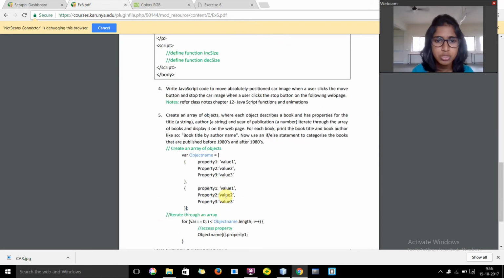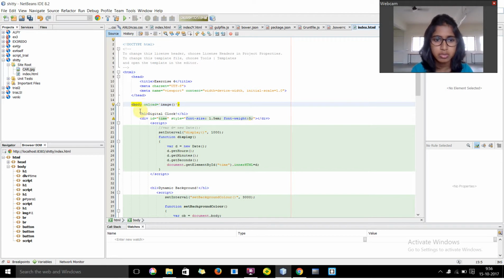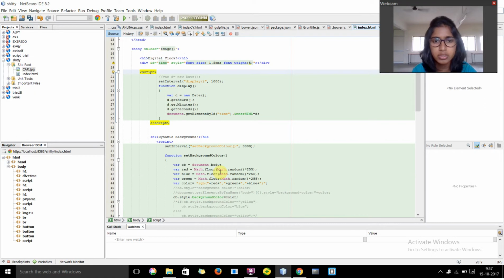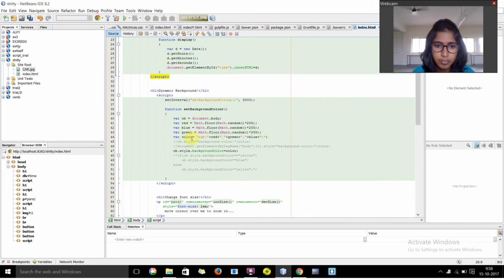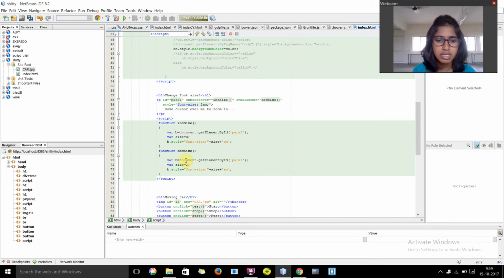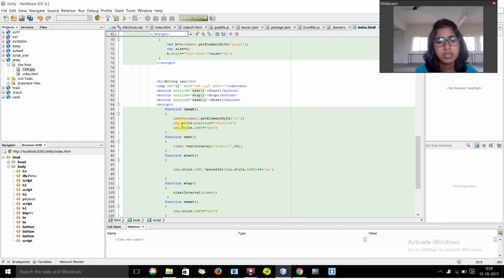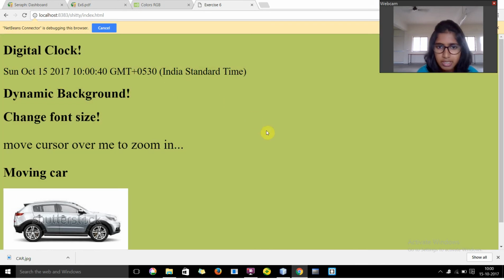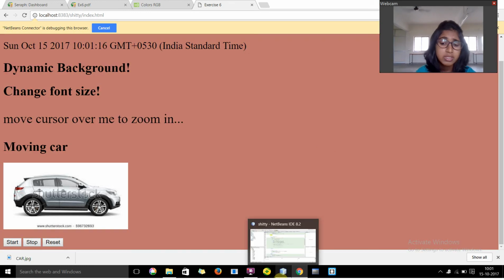JavaScript – Timer Functions and Objects